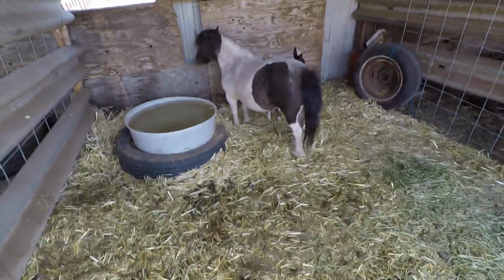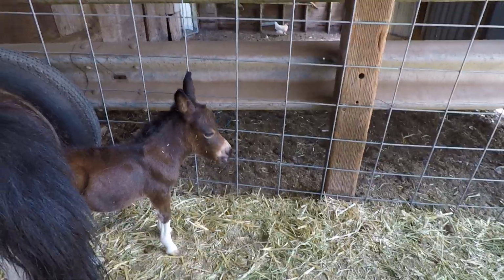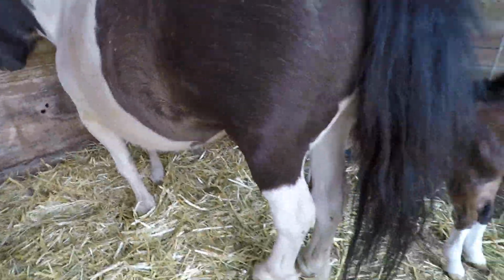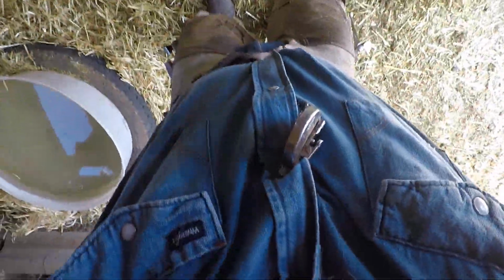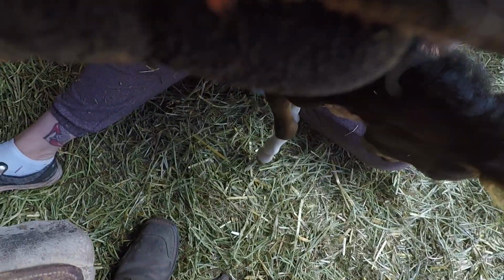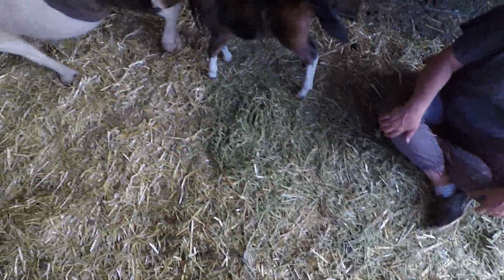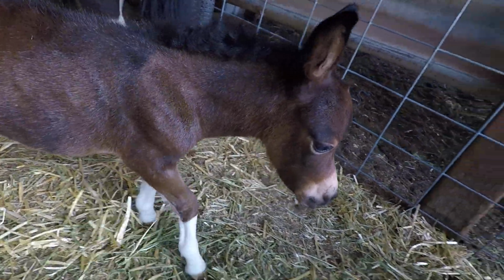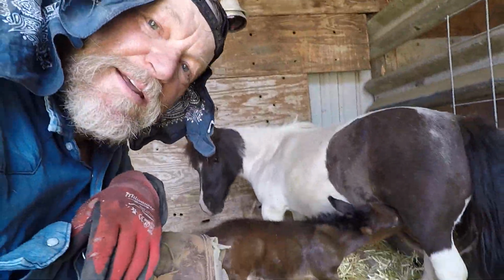Tiniest Mini Molly Mule Baby 1 wk old gets a tiny trim - RJF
This is the first visit to see the mini Molly baby mule. She needed a little trim on her front feet to help her legs straighten up. She has an under bite, but is cute as a button.